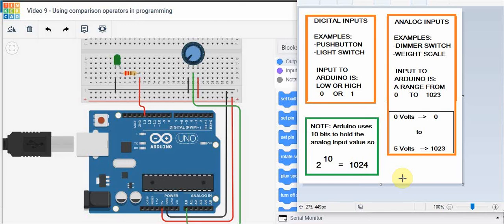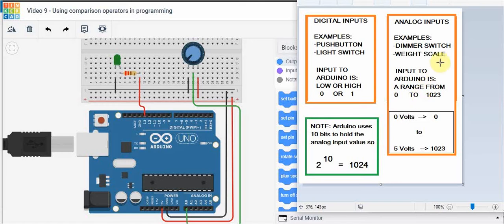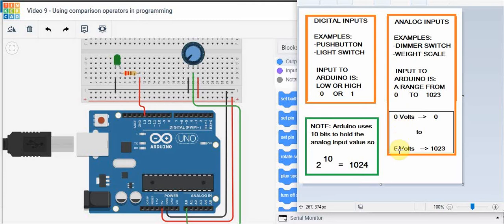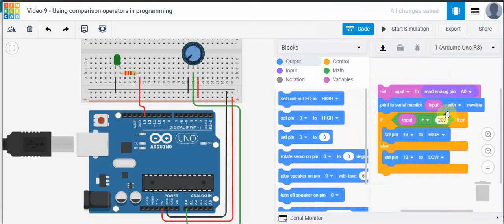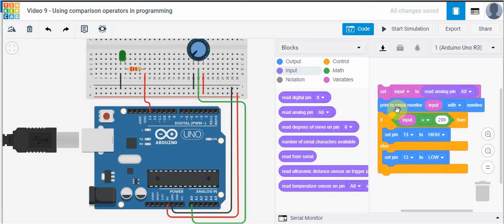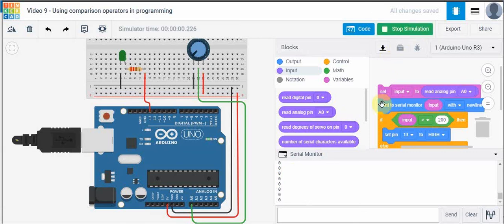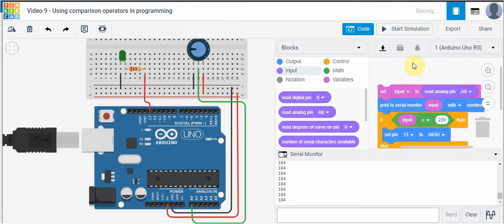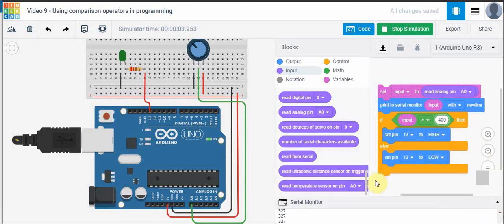Video 9 Using comparison operators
In this video you will learn how to use comparison operators like "less than" and "greater than" in block programming.